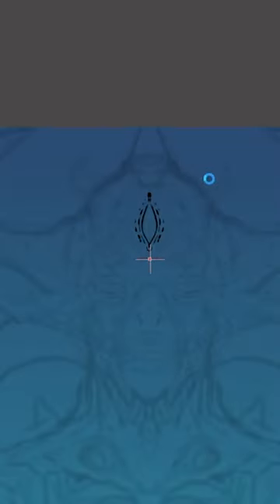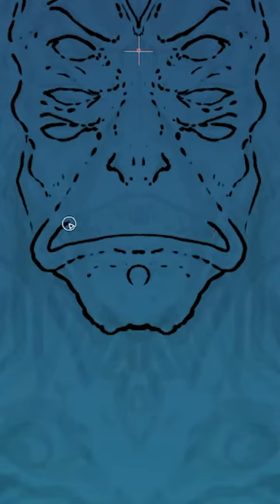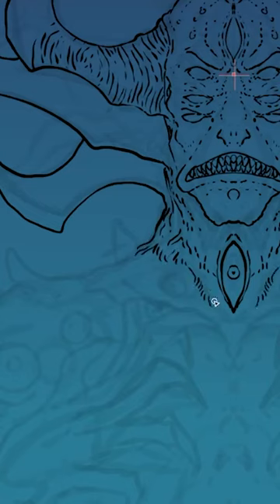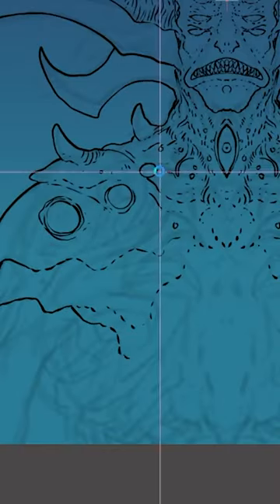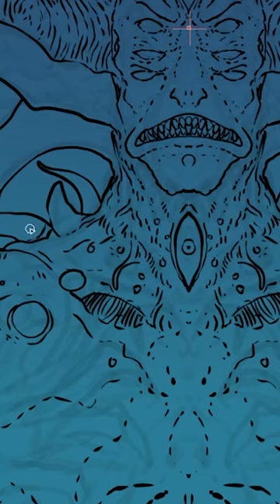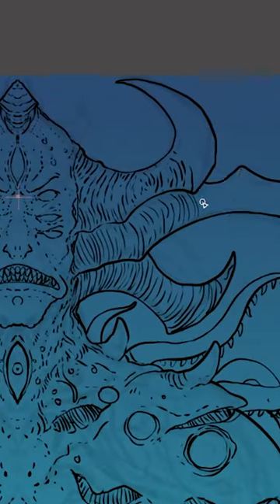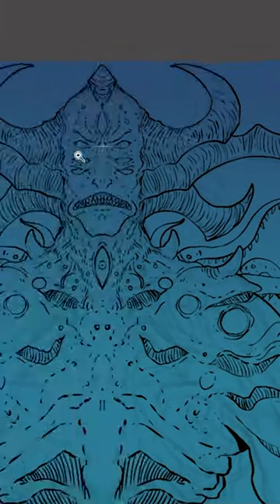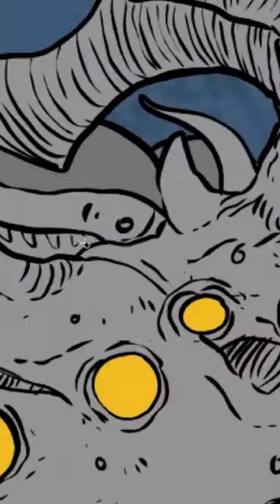Dust and Blood (SCP Orientation Tales)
and released under Creative Commons Sharealike 3.0. Contributor: DrEverettMann